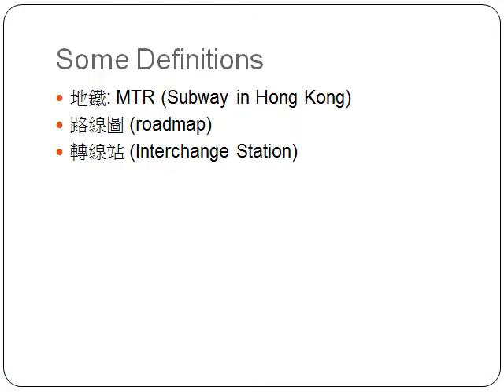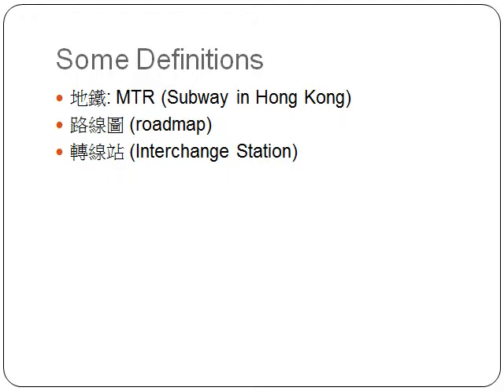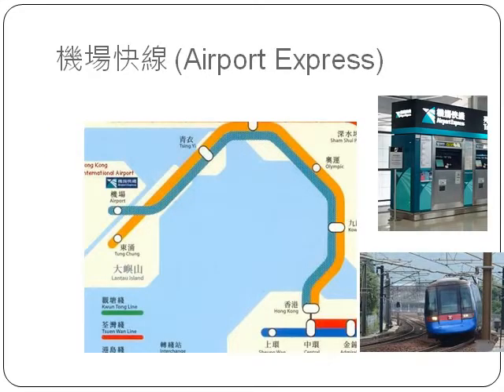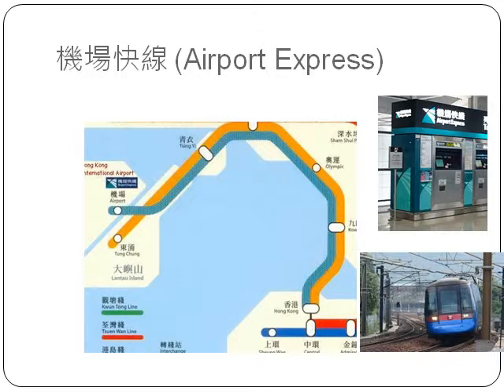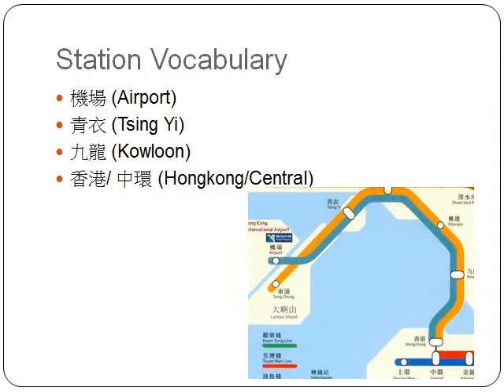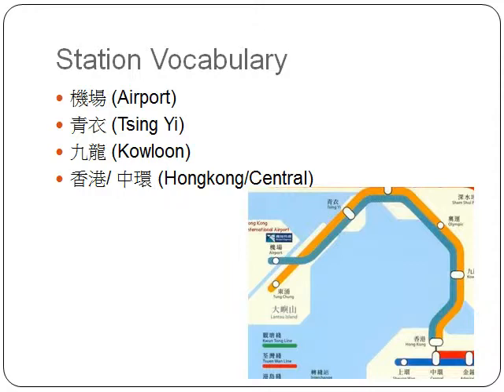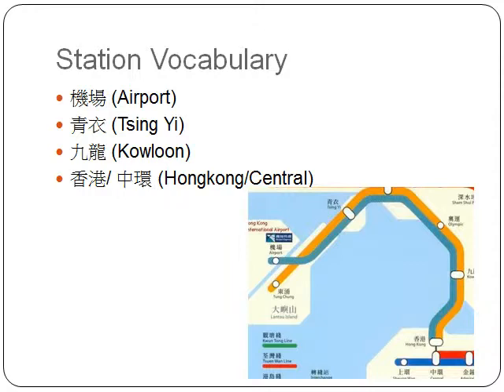Learn Cantonese Phrases For Beginners: MTR Stations Part 1: Intro & Airport Line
This video shows the mtr airport line in Cantonese as well as some basic vocabulary related to MTR.